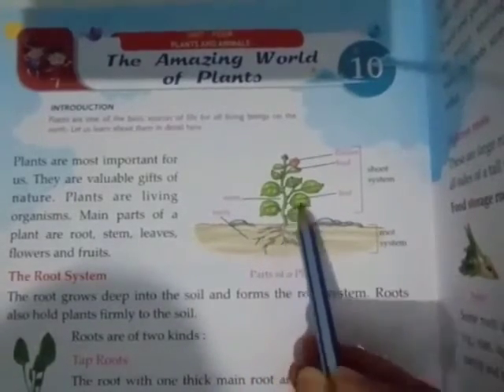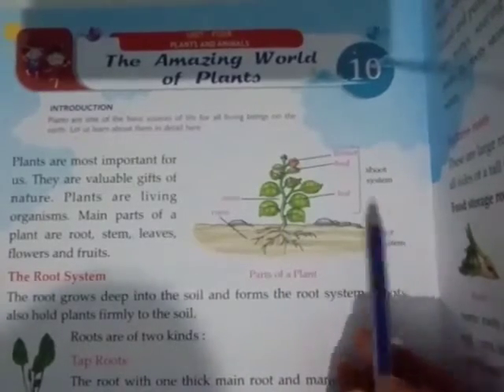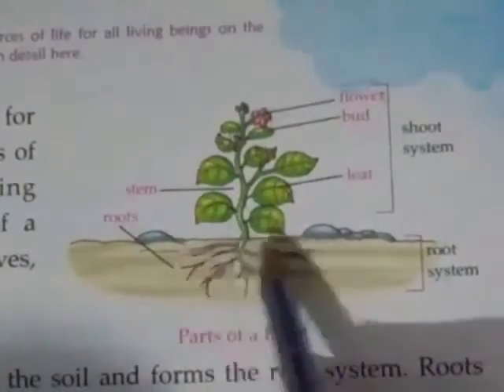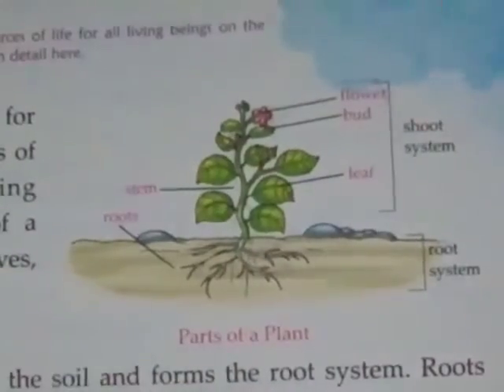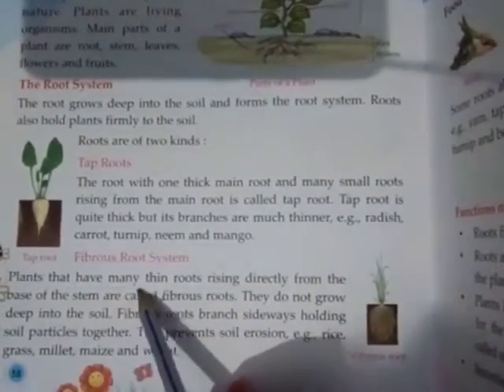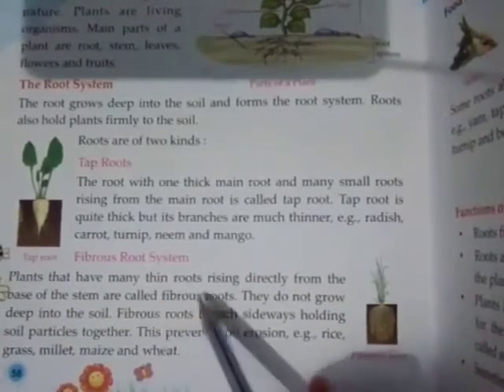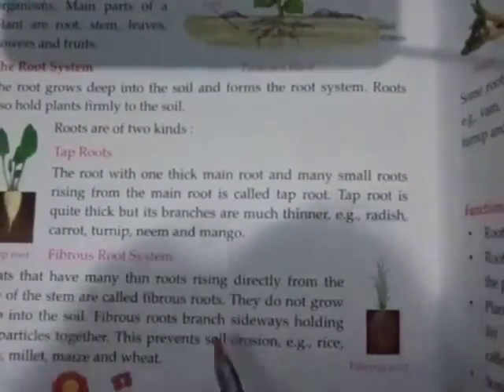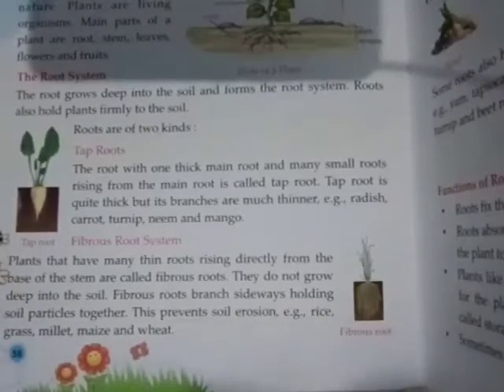Class 4 EVS Chapter 10 The Amazing World of Plants Part 1